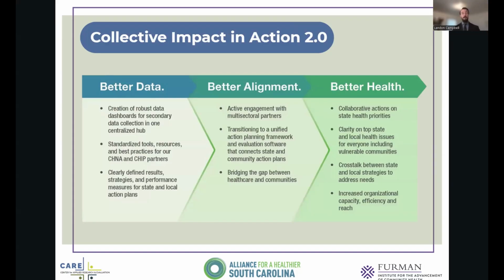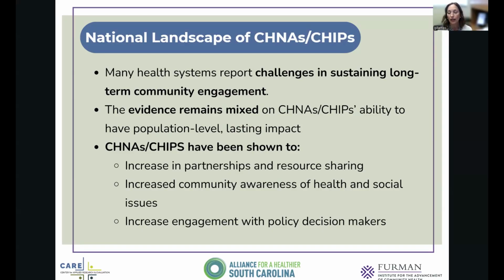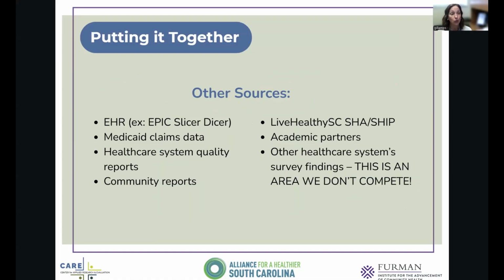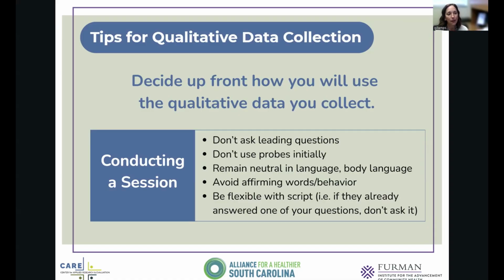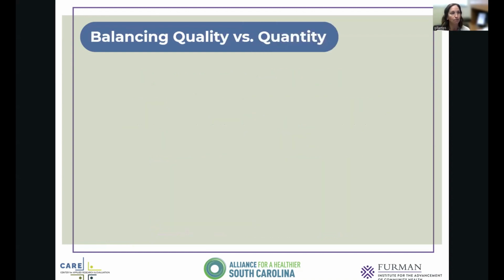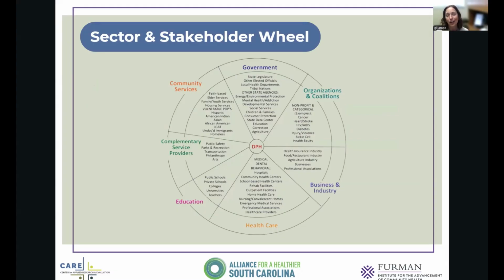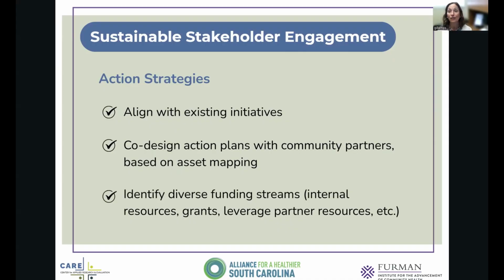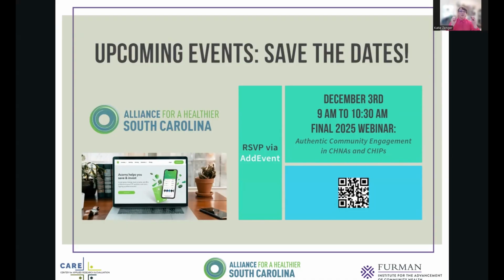Actionable CHNAs: Back to Basics and Best Practices 10.30.2025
Join the Alliance, C.A.R.E, and Furman IACH for our inaugural virtual learning session focused on the national landscape of Community Health Needs Assessments (CHNAs) and Community Health Improvement Plans (CHIPs).

This session explores common challenges organizations face and reinforces an important reminder: you are not navigating this work alone.

We take a closer look at three key areas of the CHNA process:
• Data collection
• Ensuring data reflects community demographics
• Strengthening community and stakeholder engagement

You will walk away with practical strategies, proven approaches, and helpful resources to strengthen your CHNA processes and improve outcomes in your community.